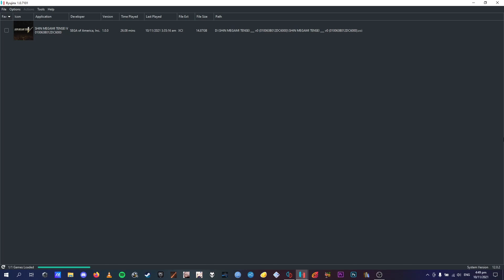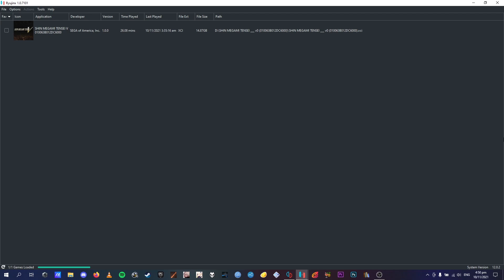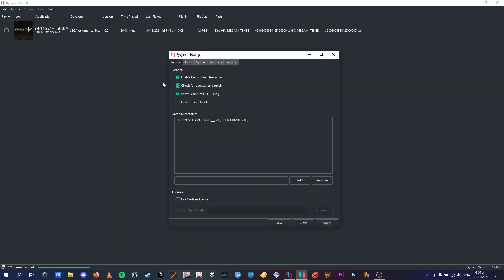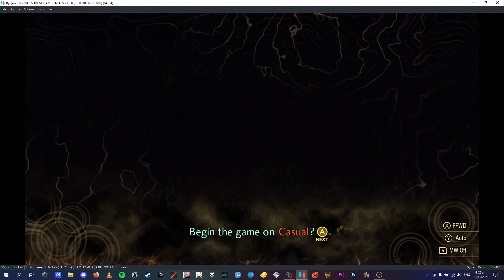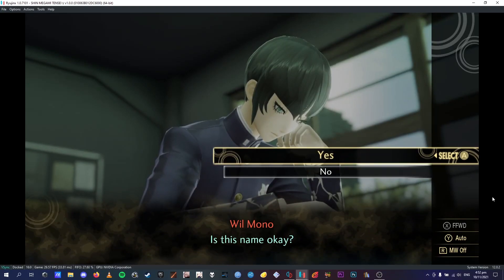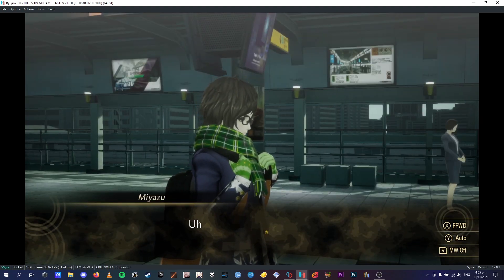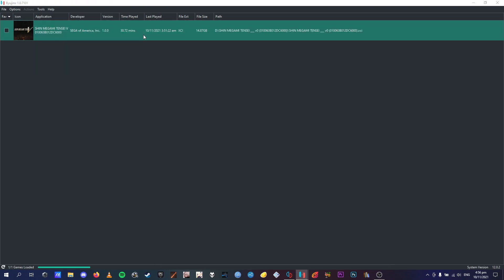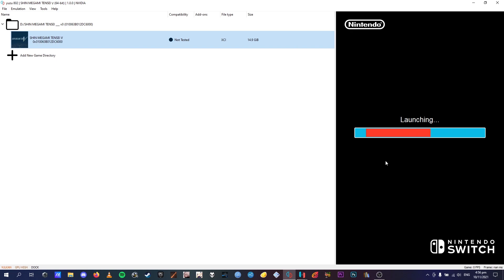How to get past naming glitch Shin Megami Tensei V - Yuzu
A highly requested video

Links to emulator websites